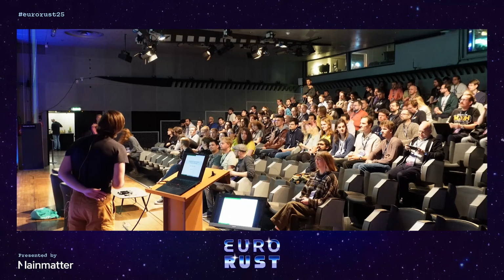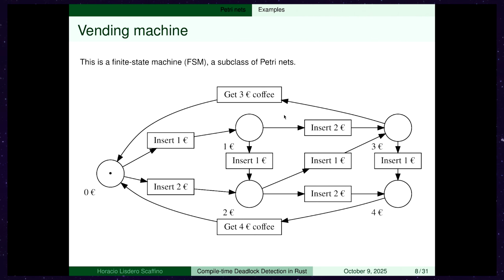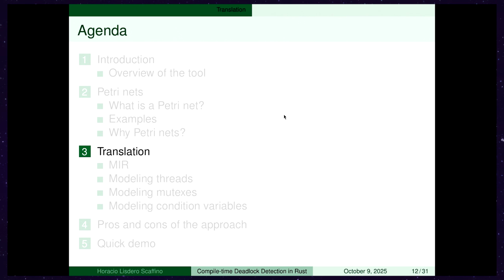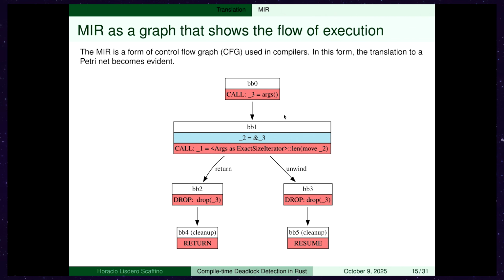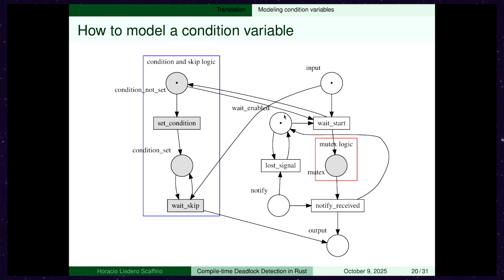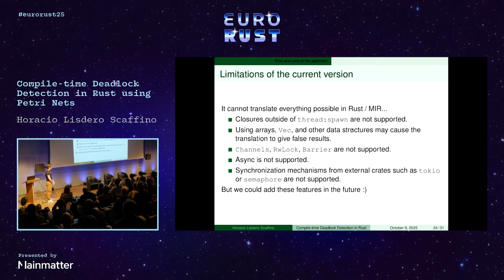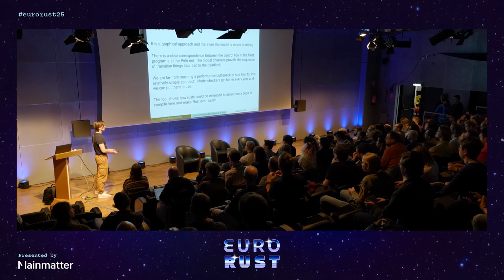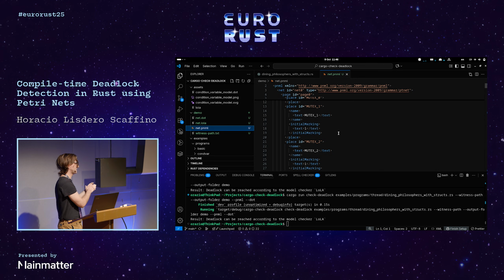Compile-time Deadlock Detection in Rust using Petri Nets - Horacio Lisdero Scaffino | EuroRust 2025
Compile-time Deadlock Detection in Rust using Petri Nets - Horacio Lisdero Scaffino at EuroRust 2025

What if your Rust code could be proven free of deadlocks—before you ever run it?

This talk presents a new tool that analyzes Rust programs at compile time to detect deadlocks and lost signals—two of the trickiest bugs in concurrent programming. By translating Rust’s Mid-level Intermediate Representation (a control-flow graph used internally by the rustc compiler) into a graphical model of program behavior, we can explore all possible thread interleavings and exhaustively verify that nothing goes wrong.
No prior knowledge of formal methods or Petri nets is required! We’ll start with a visual introduction using simple, animated examples that show how program execution is represented as a dynamic graph. You’ll see how the tool detects when all threads are waiting on each other, and how it reports the exact sequence of function calls that lead to the issue.
This isn’t just theoretical: the talk includes a live demo where the tool catches real deadlocks in simple programs. It’s a practical, visual way to reason about concurrency—perfect for anyone interested in graphs, program analysis, or making Rust even safer.
The system is designed to be extensible to work with different kinds of visualizations and analysis tools. By turning your Rust code into a graph of possible program states, we can not only find bugs, but also lay the foundation for stronger compile-time guarantees in the future.
Come for the graphs, stay for the rustc internals —and leave with a new way to think about concurrency in Rust :)

Horacio Lisdero Scaffino
I am a curious software engineer with an interest in foreign languages and continuous learning. This is the first Rust conference he participates in as a speaker (and as an attendant). I would very much value the opportunity to show my research to a wider audience and continue working in the field, hopefully as part of a PhD :)

EuroRust 2026 – Get your ticket for EuroRust 2026 now and join us in Barcelona!